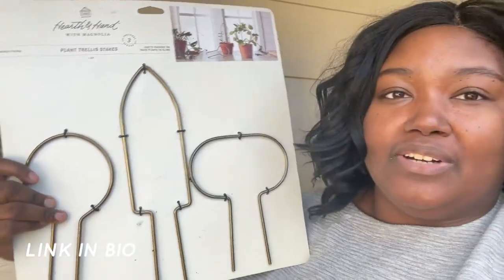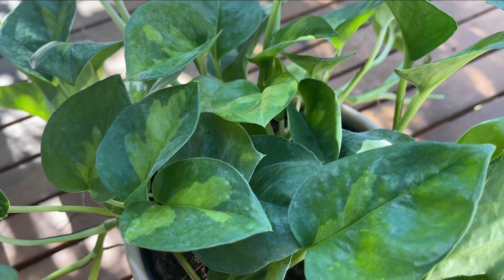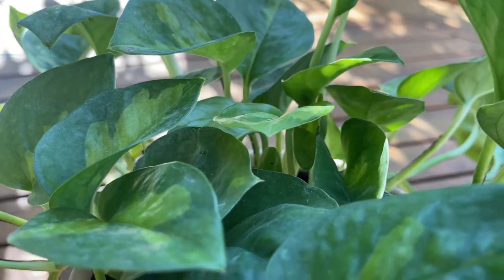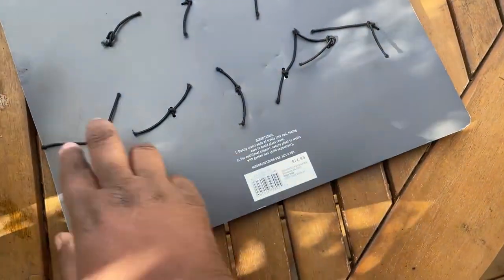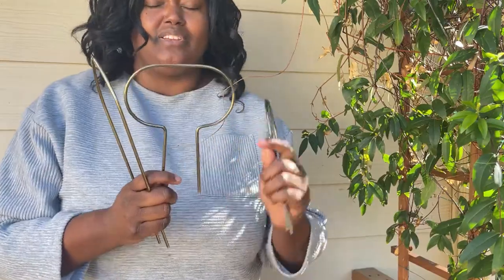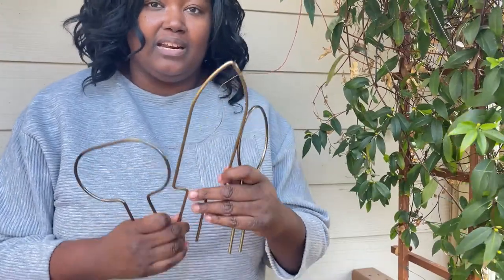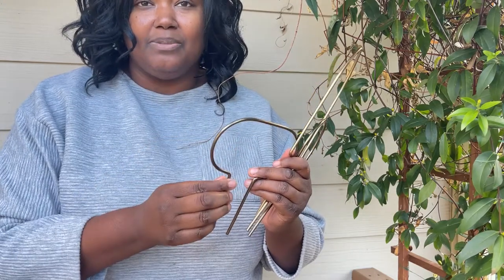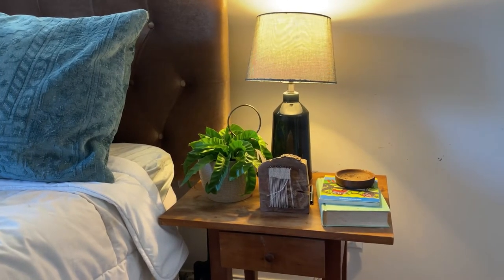How To Trellis Your Indoor Climbing Plant, Plant Trellis, Pothos Care | The ZEN Succulent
Links Within Video